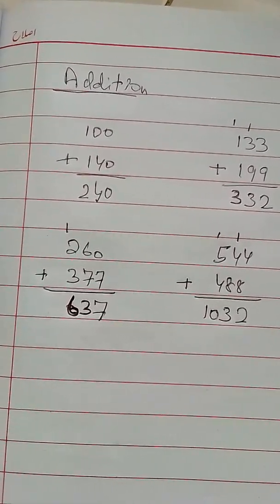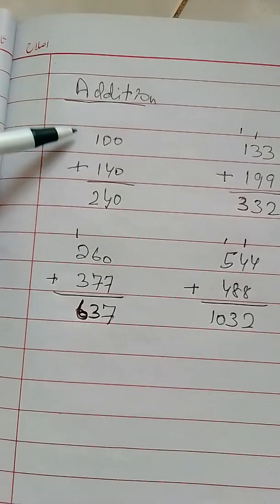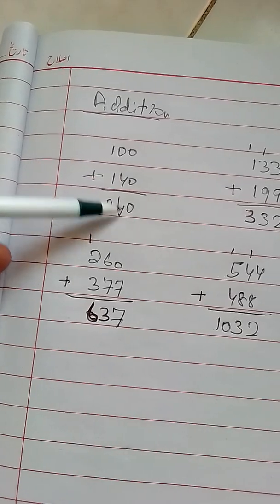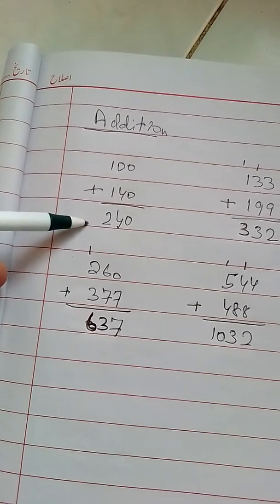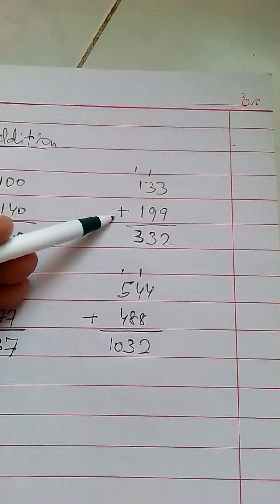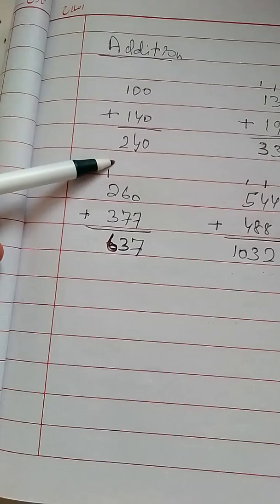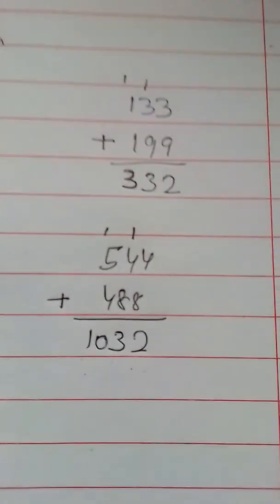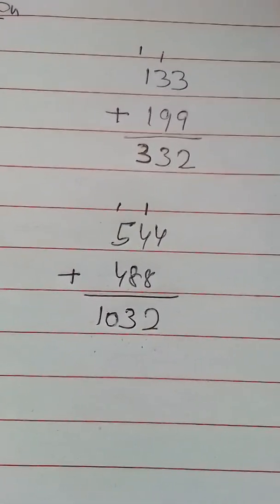Addition Sums in Mathematics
Mathematics learning for Kids
Teacher Online